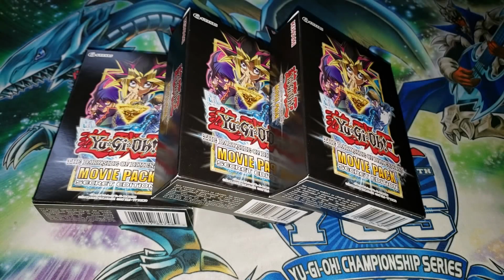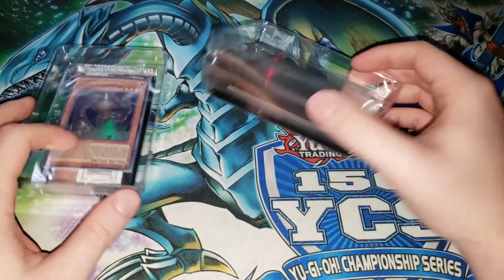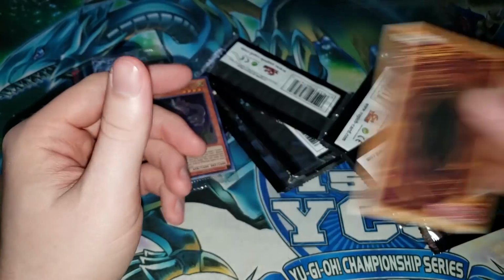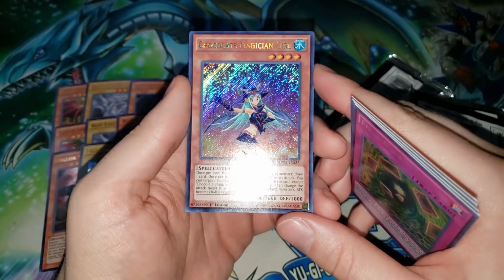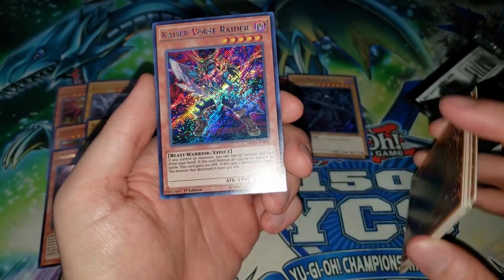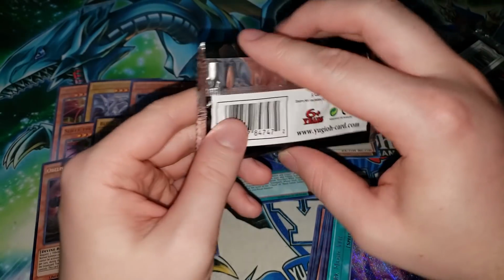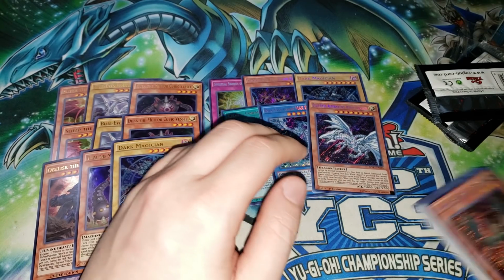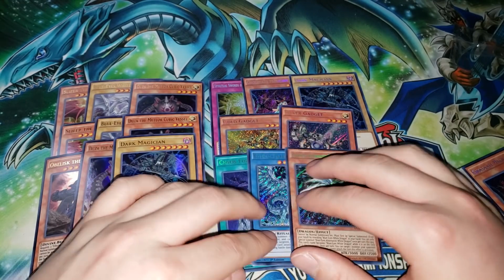Blue-Eyes Alternative White Dragon is Back! | Yu-Gi-Oh!